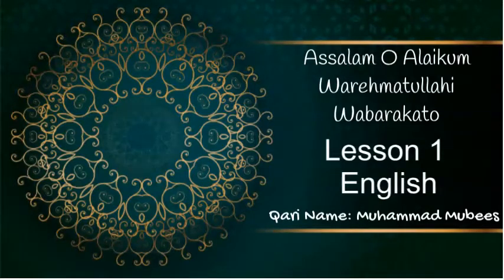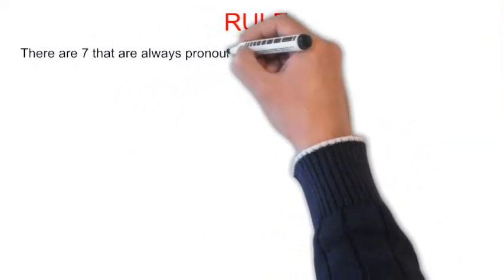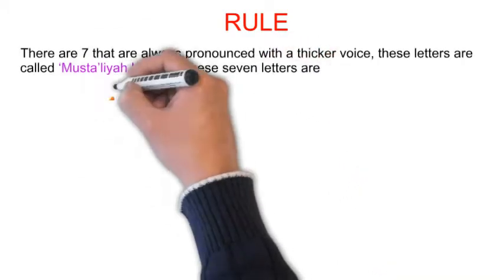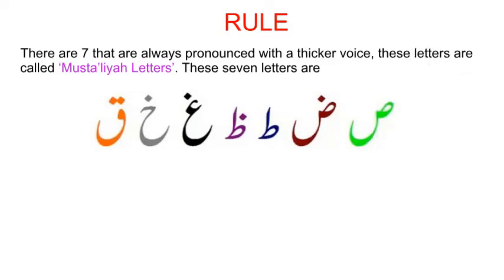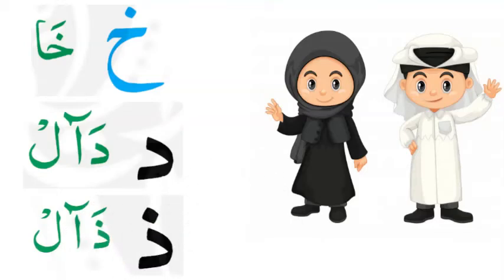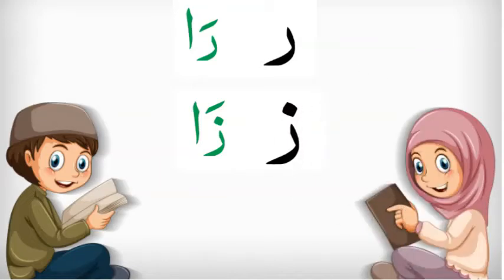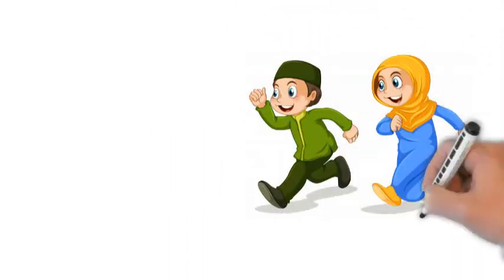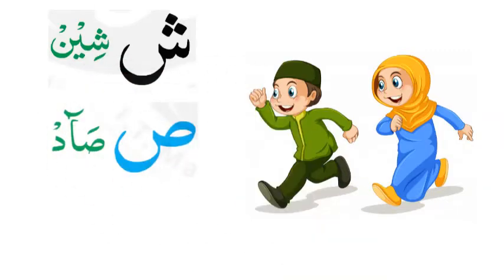Learn Qaida Lesson 1 in English | Arabic Alphabet | Noorani Qaida Alif Baa | Arabic beginners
Arabic Alphabet
Noorani Qaida Alif Baa
Arabic beginners
Quran online
Learn Nooraniya with Mohammad Farooq
Best lesson of Noorani Qaida on YouTube by the original voice of engineer Mohammad Farooq